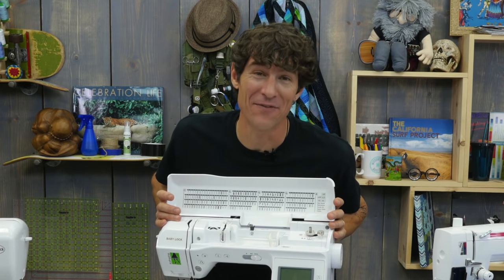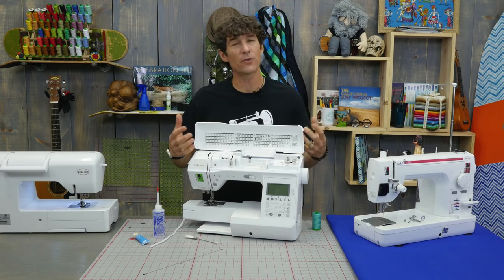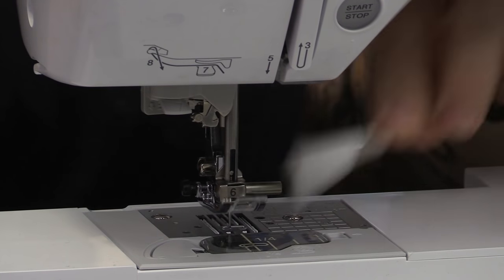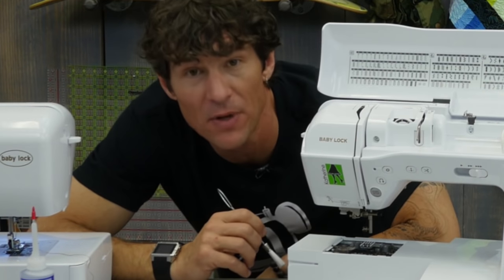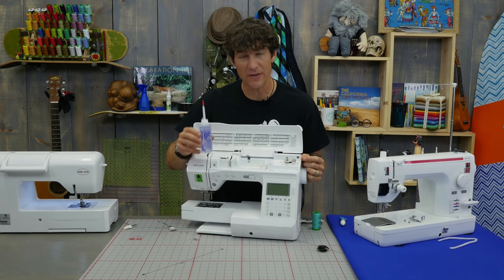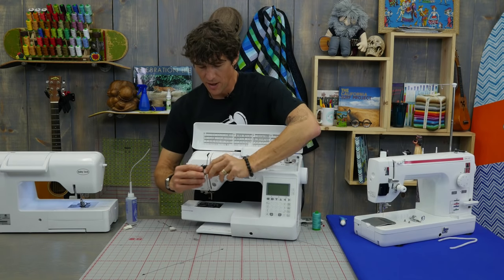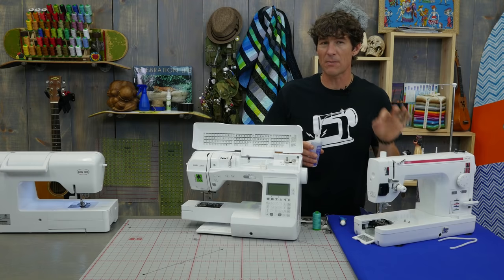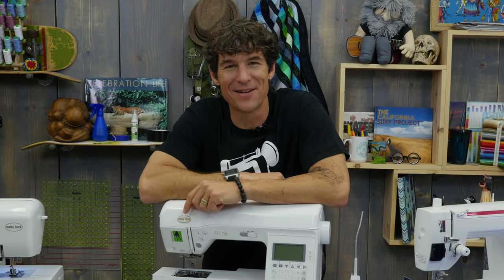Sewing Machine Maintenance: Oil and Clean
Rob demonstrates how to dust and clean out tension discs, feed dogs, bobbin case and more using a bendable nylon lint brush and pipe cleaners. Learn how to lubricate and oil your home sewing machine and keep it running at peak performance.